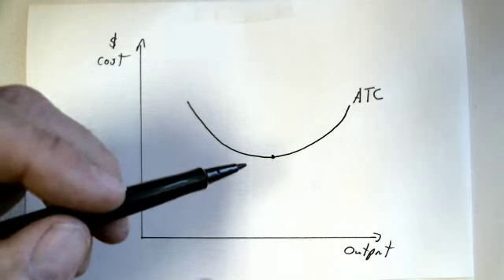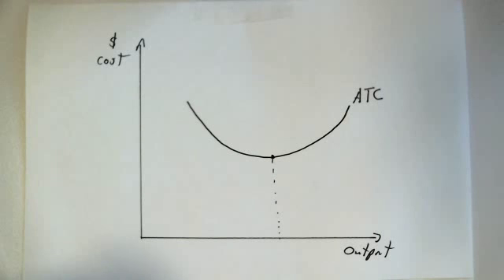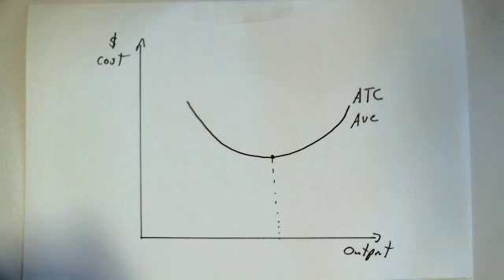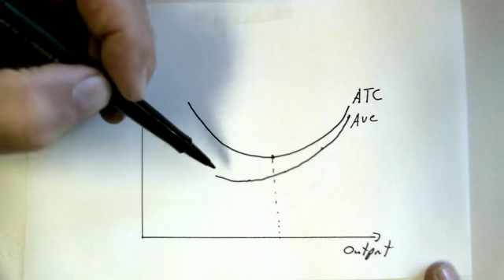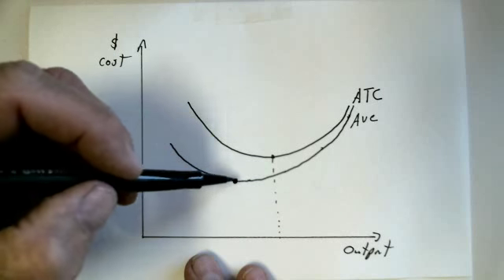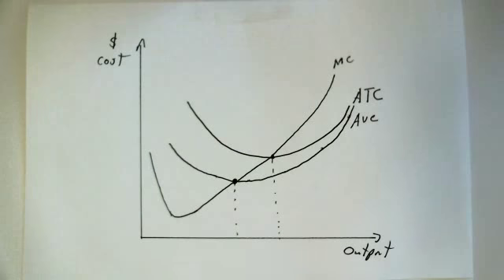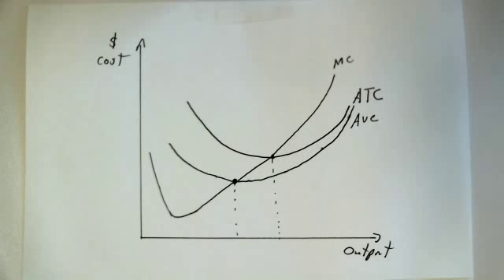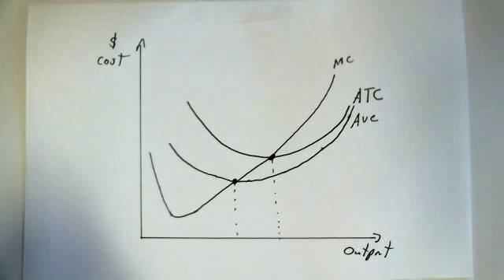Average Cost Curves